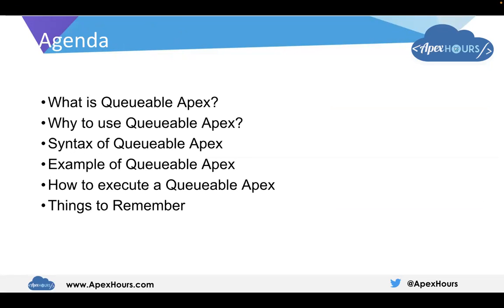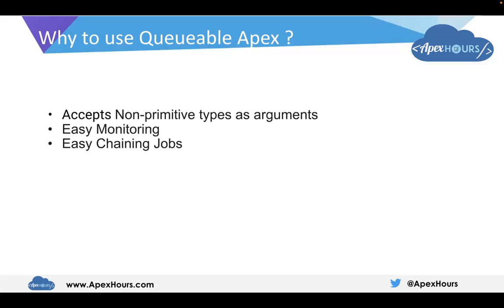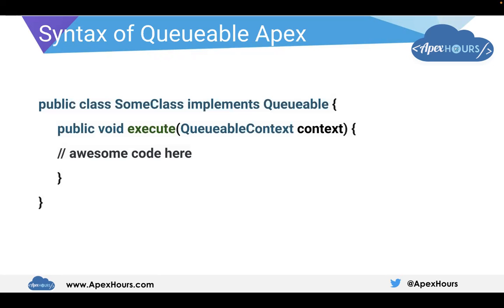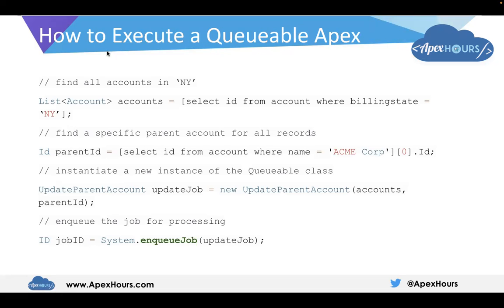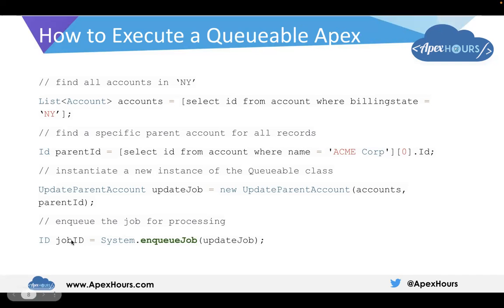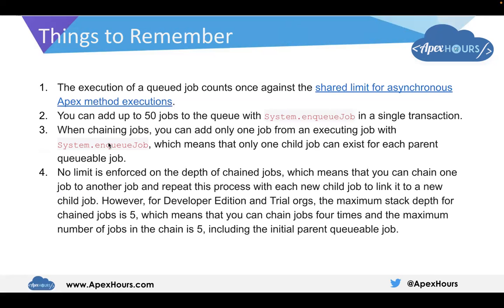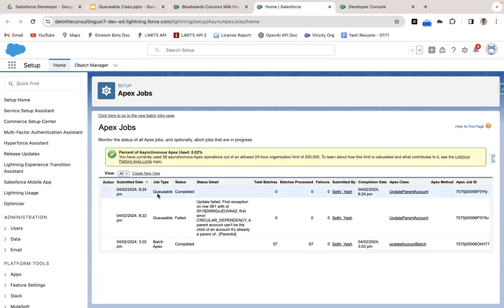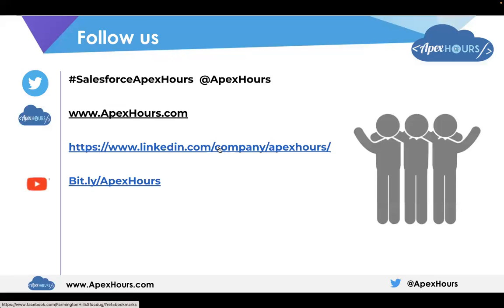Queueable apex in Salesforce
Queueable apex in Salesforce | EP-20